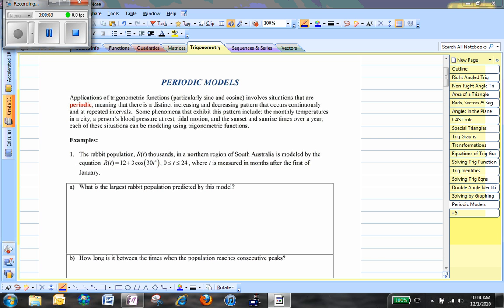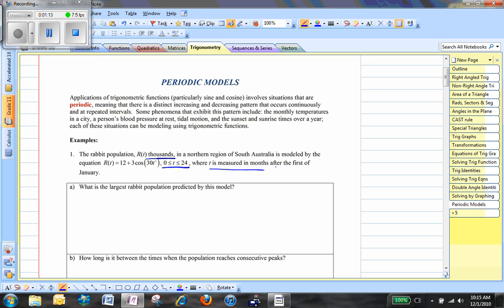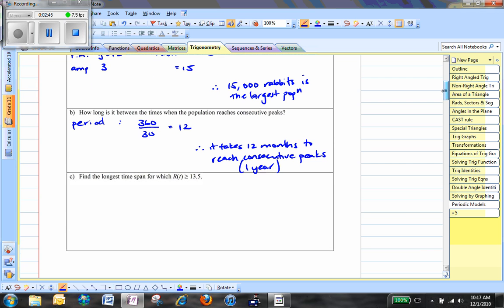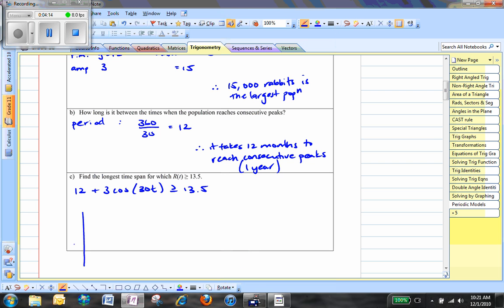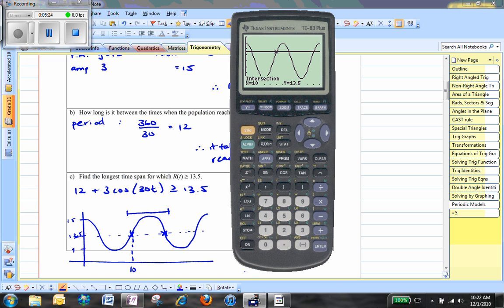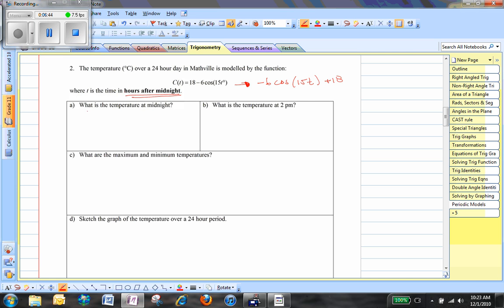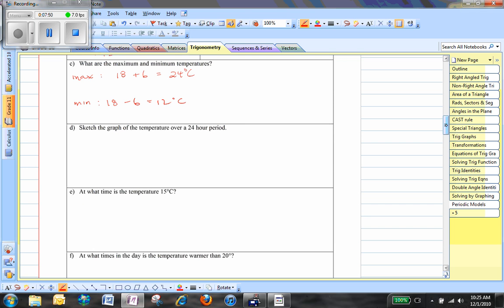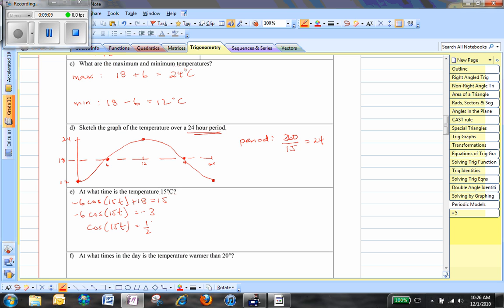Periodic Models 1